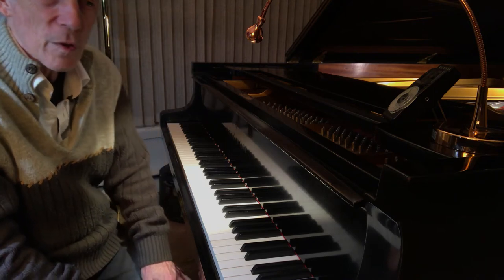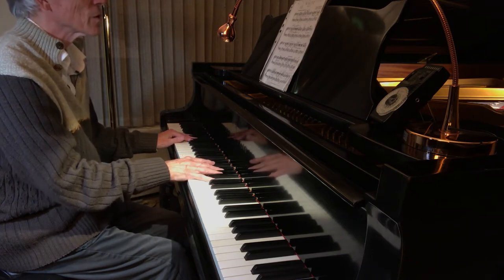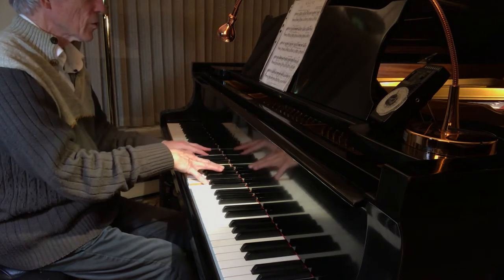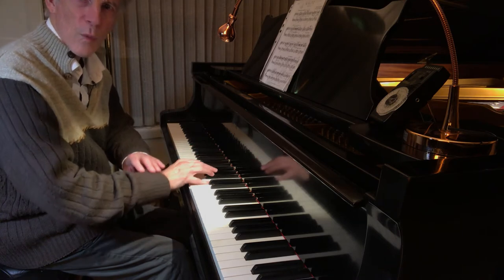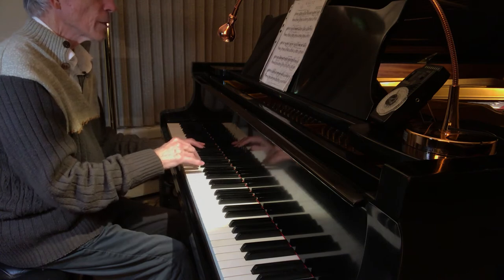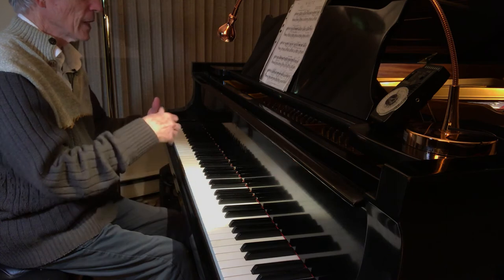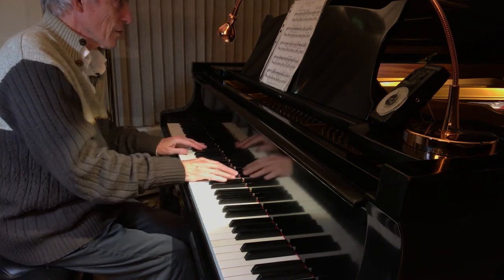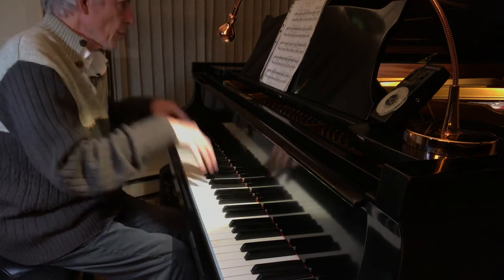By personal request, a video tutorial on the Brahms Waltz in A flat major Pianist Brian King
I hope the suggestions help you to enjoy this beautiful piece even more!